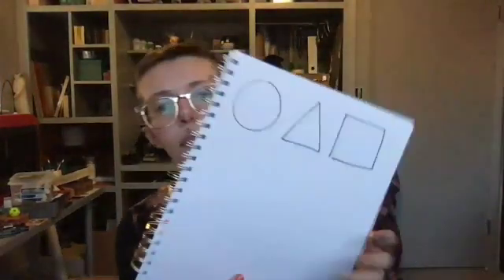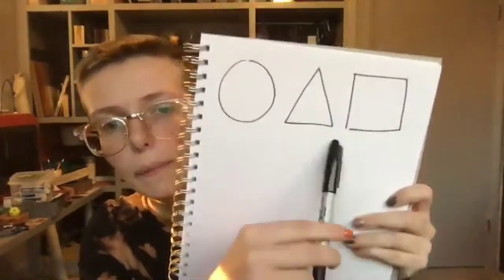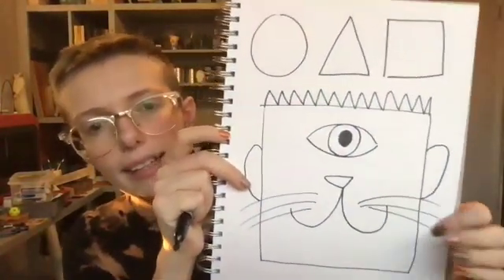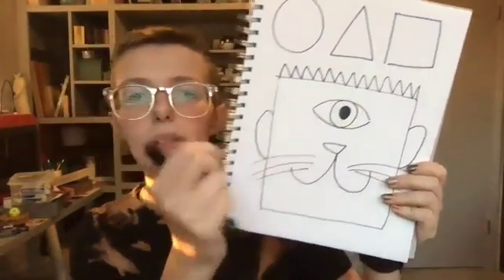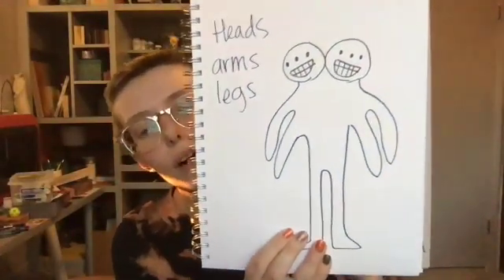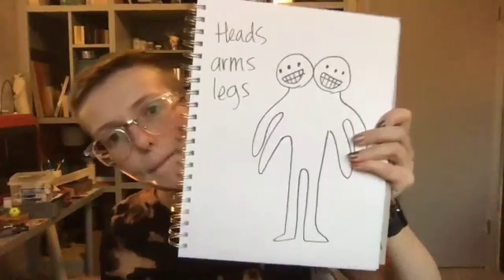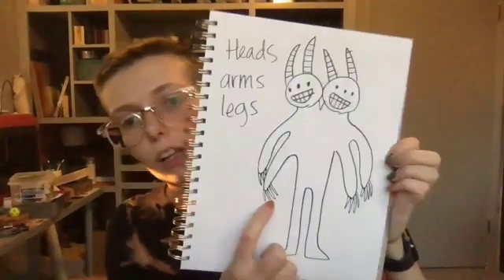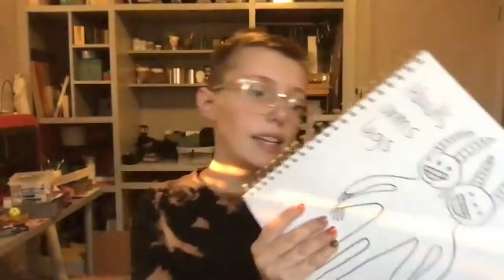Monster Drawings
Create a monster!